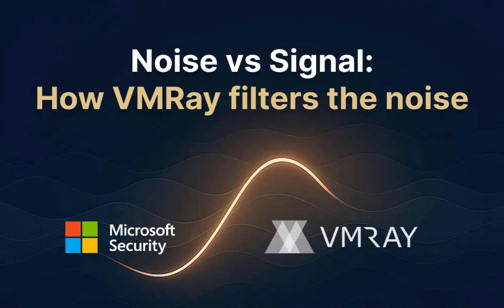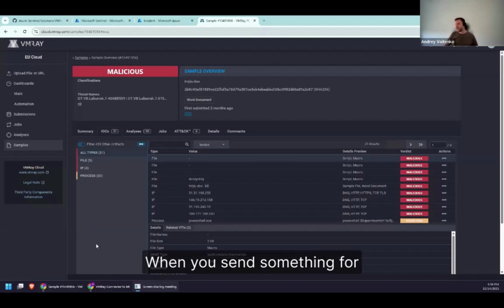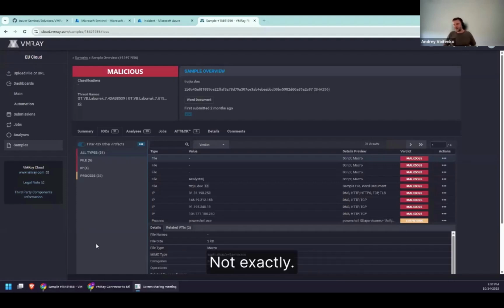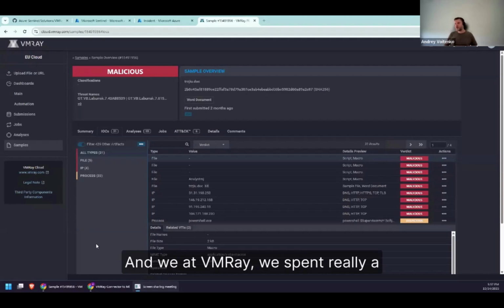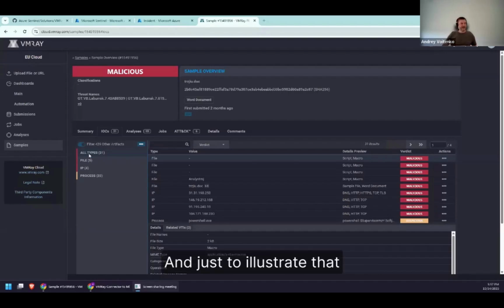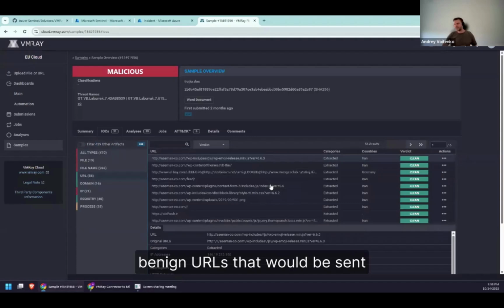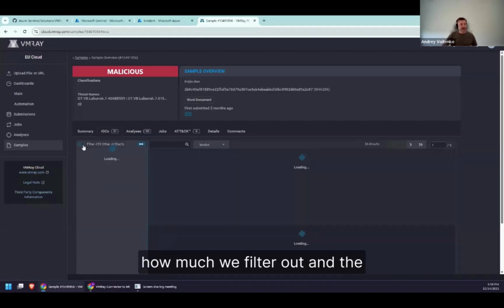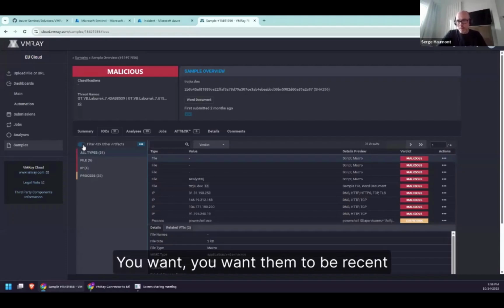Noise vs Signal: How VMRay Filters the Noise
In a world of noisy alerts and false positives, VMRay delivers clarity. Learn how our sandbox isolates real bad behavior — the confirmed malicious activity — and filters out harmless side-effects. The result: IOCs that your automation and AI tools can act on confidently, without amplifying noise.